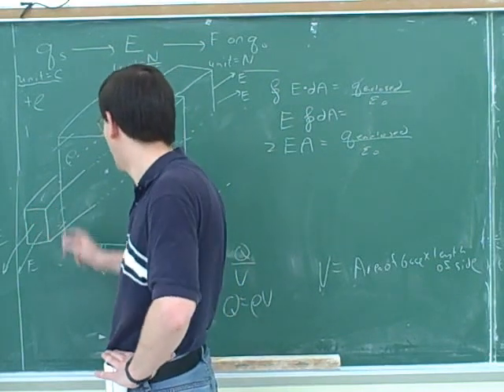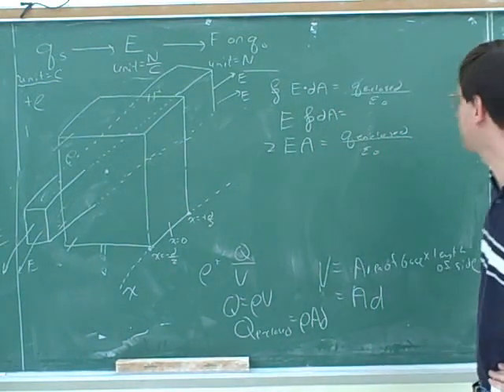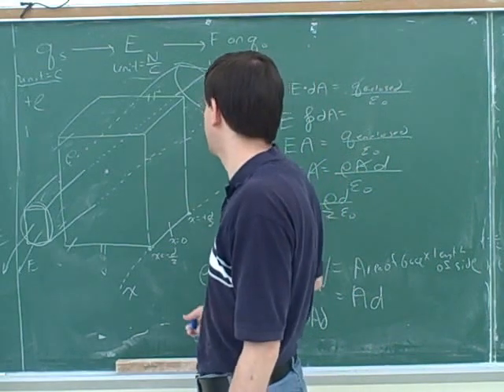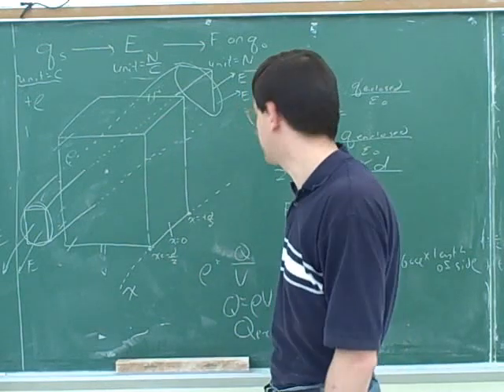Physics: Electric field lines and Gauss's law (15)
Physics: Electric field lines. Electric flux. Gauss's law. Using Gauss's law to determine the electric field from charge distributions with spherical symmetry and plane symmetry

For a printable document containing the handout and a problem discussed in this video series, go to my website.

(2) Continued. Electric flux
(3) Continued
(4) Continued
(5) Continued. Gauss's law
(6) Continued
(7) Continued. Using Gauss's law to determine the electric field from charge distributions with spherical symmetry
(8) Continued
(9) Continued
(10) Continued
(11) Continued
(12) Continued
(13) Using Gauss's law to determine the electric field from a charge distribution with plane symmetry
(14) Continued
(15) Continued
(16) Continued
(17) Continued